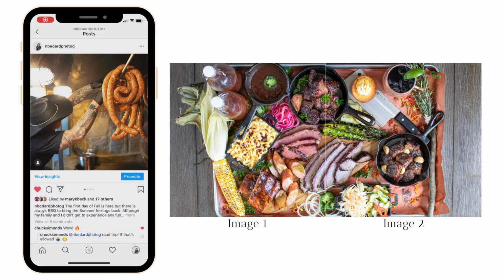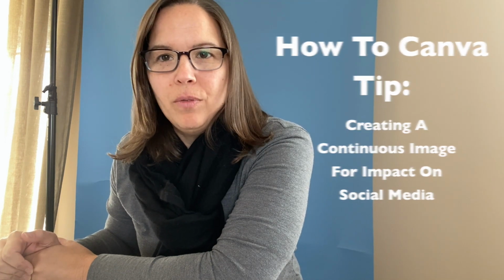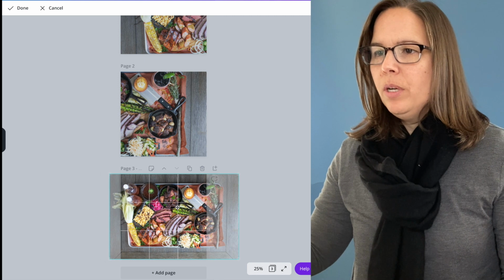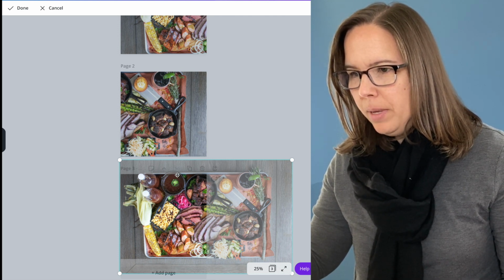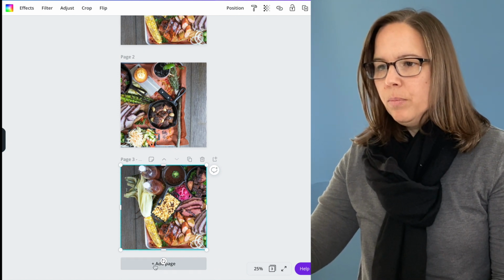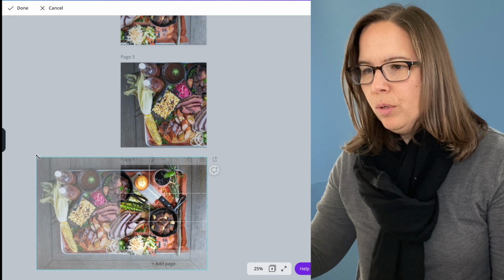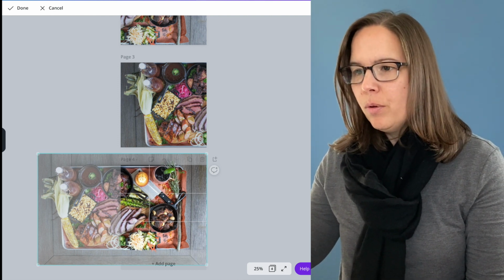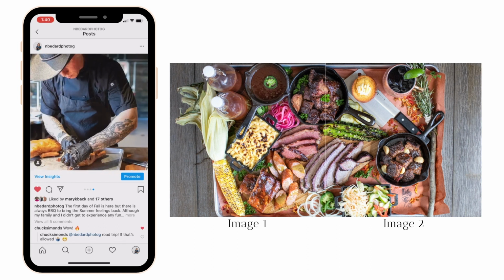How To Create A Seamless Carousel Image For Instagram Using Canva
This Canva.com tutorial walks you through how you can transform a horizontal image, say a banner image for your business, and create a continuous image on your Instagram feed. This is an impactful way to showcase horizontal images as it won't be broken up when your audience swipes through.